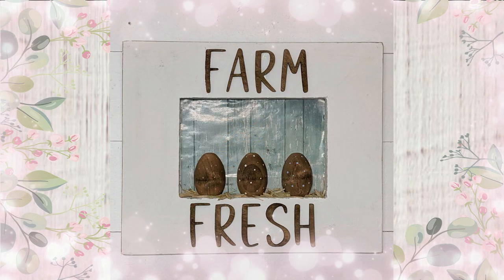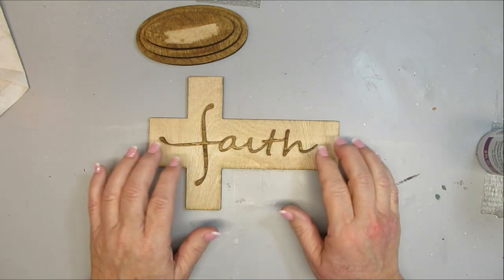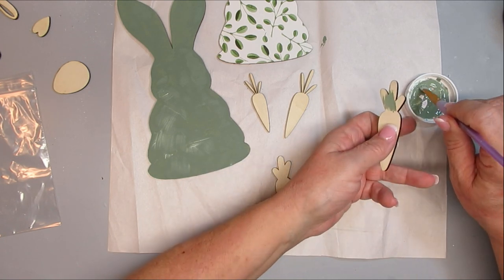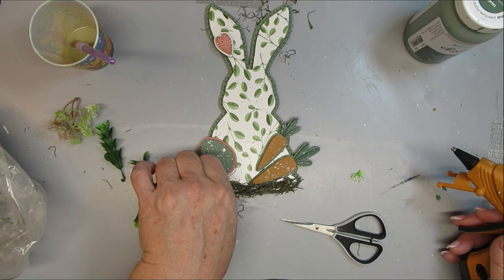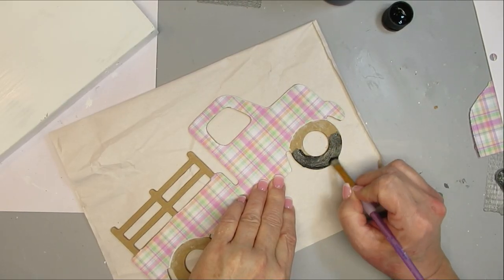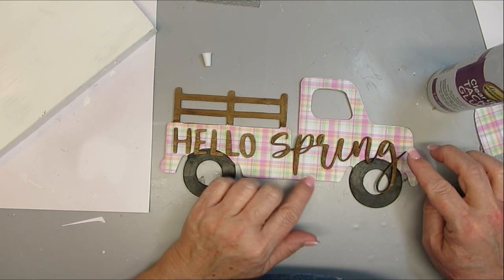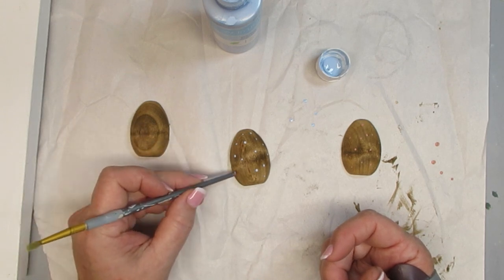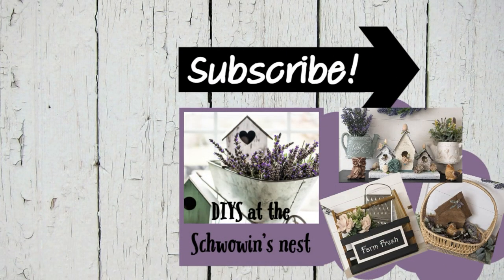⭐RUSTIC SPRING & EASTER DECOR IDEAS USING WOOD SHAPES!!~Fun and Easy DIYS~Farmhouse Home Decor Ideas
Check out these rustic spring and Easter decor ideas that are fun and easy! Using wood shapes to create farmhouse home decor is definitely the way to go.

Code: SCHWOWIN

My Favorite Amazon Products:

Pine Picks:

Long Needle Pine Picks:

White Pip Berry Garland:

Hoto Rotary Tool:

Folk Art Multisurface Paint:

Lamb's Ear Greenery Vine:

Stamp Cleaning Pad:

Stamp Cleaner Spray:

Artificial Lavender:

Artificial Boxwood Pointed Leaves:

Artificial Boxwood Round Leaves:

Teflon Heat Resistant Sheets and Tape:

Americana Gel Stain:

Miter Shears:

AdTech Glue Gun:

Starbond Products:

Medium Glue:

Accelerator Aerosol:

Thin, Medium & Thick Glue plus Accelerator Aerosol Bundle:

Fabric Scissors:
Rotary Cutter for Fabric:

14" Paint Stir Sticks

Sharpie Oil Based Paint Pens, pack of 3:

Krylon Spray Paint Trigger:

Weldbond Glue:

DIY Chalk Paint Recipe:
2 parts acrylic or latex paint
1 part pure talc (Do not use cornstarch baby powder it won't work because the cornstarch is too slippery!)

Talc Powder: